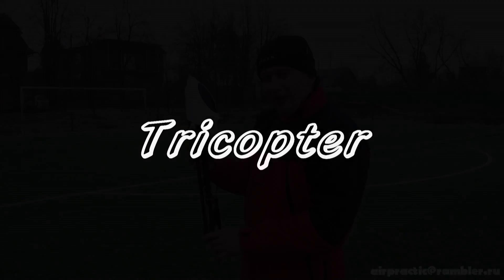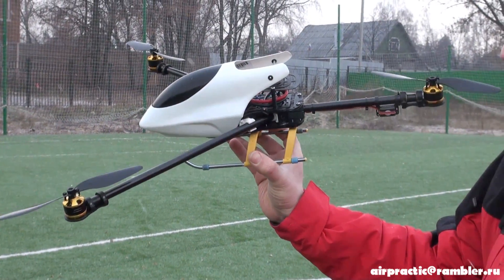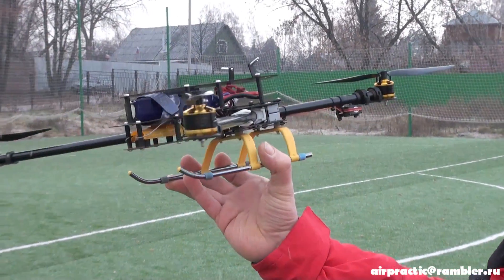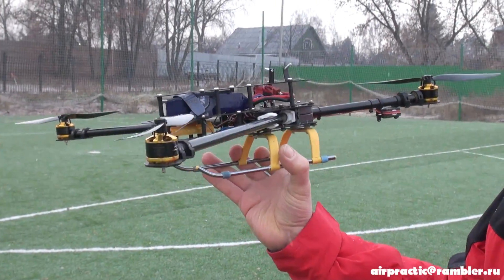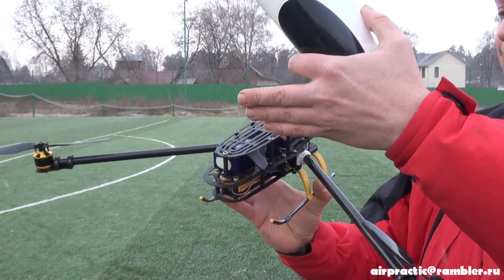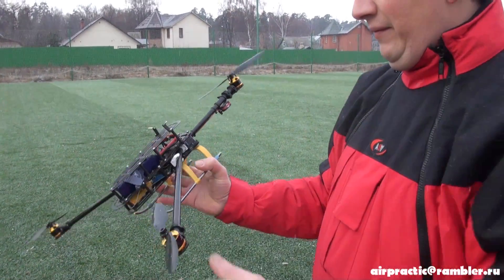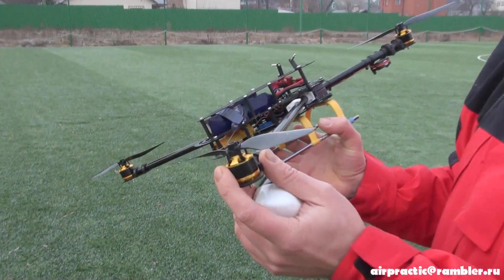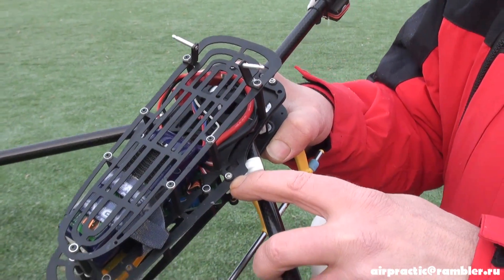Tricopter frame - Tripractic R320 Part 2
It is my new creative frame.